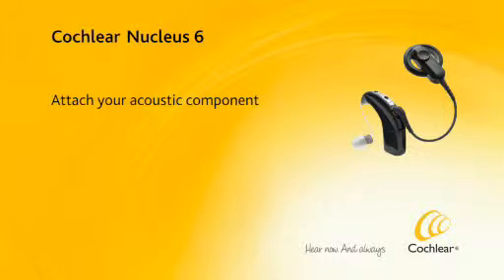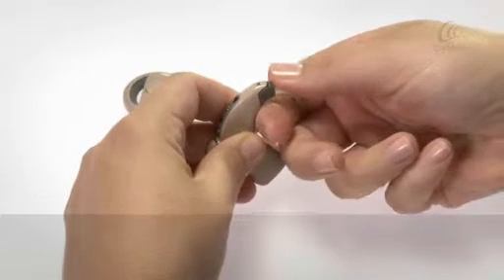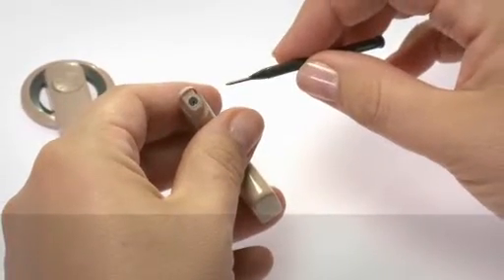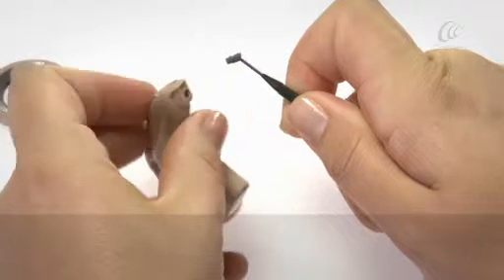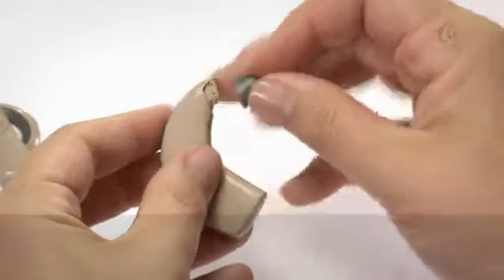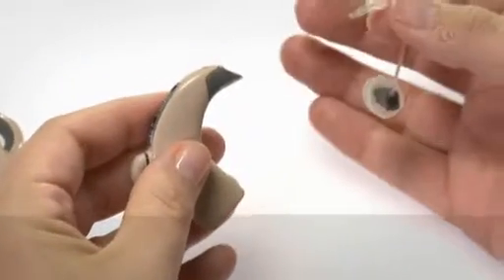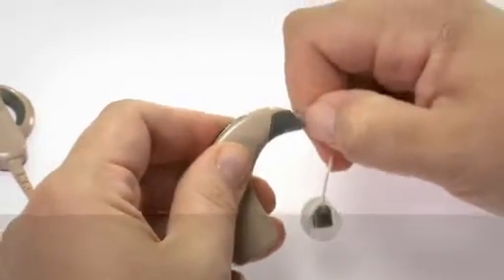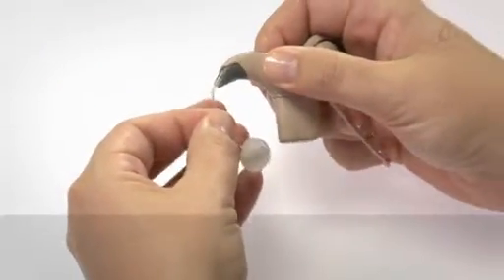Attach your acoustic component - Nucleus 6